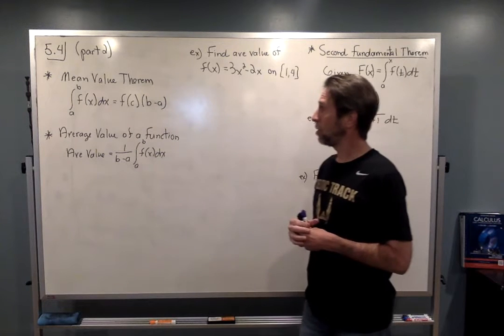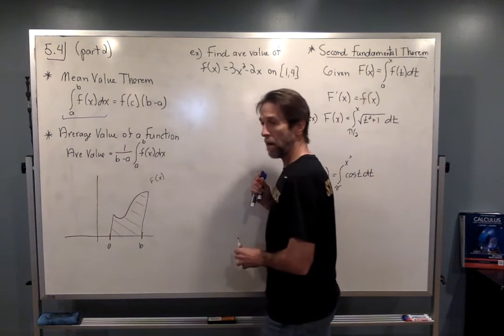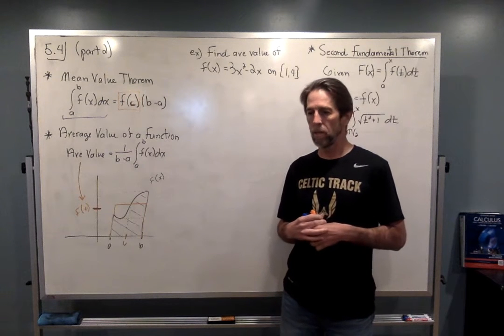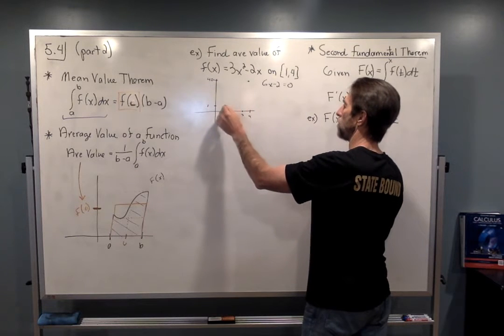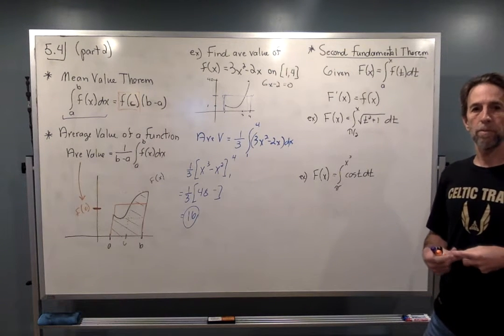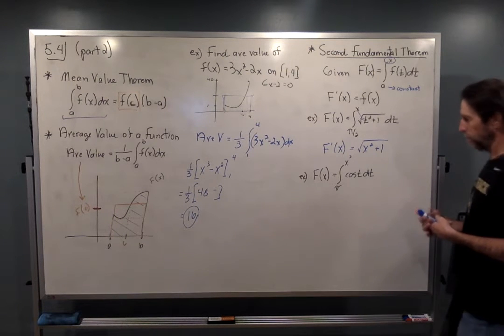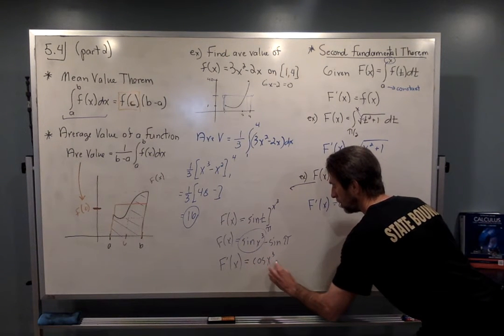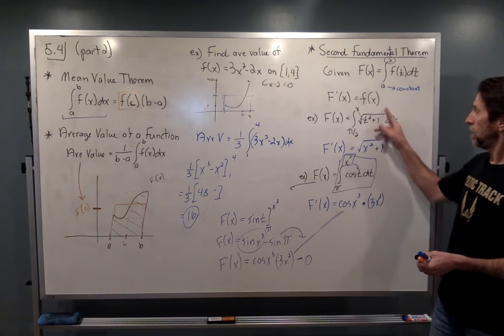Math 1151 5.4 part 2